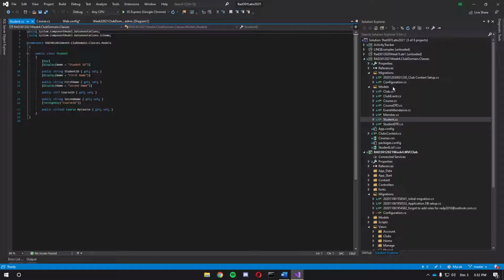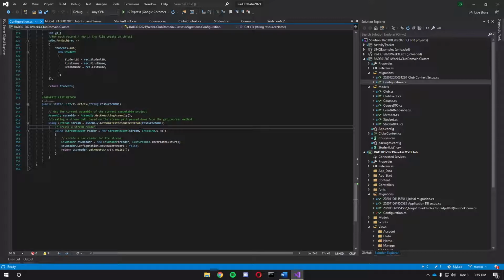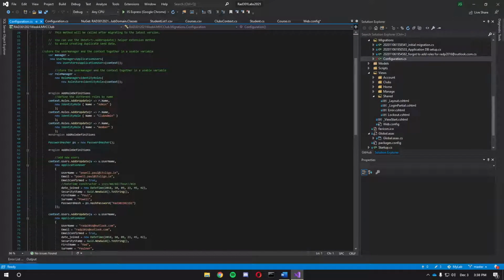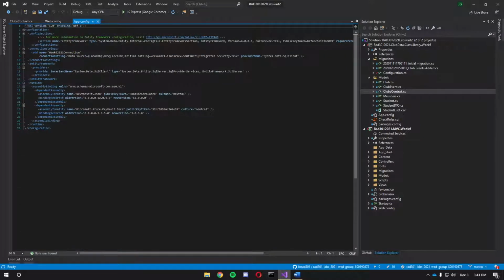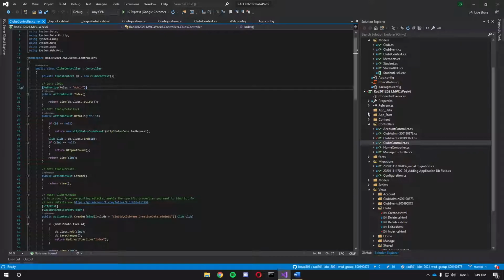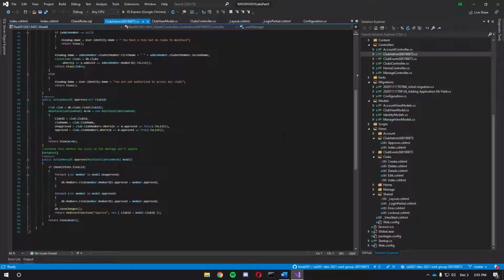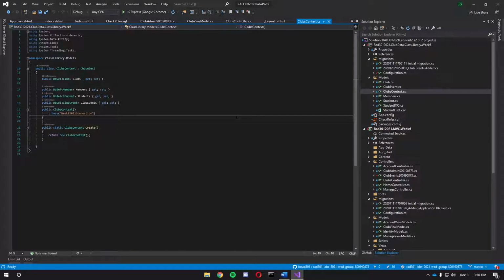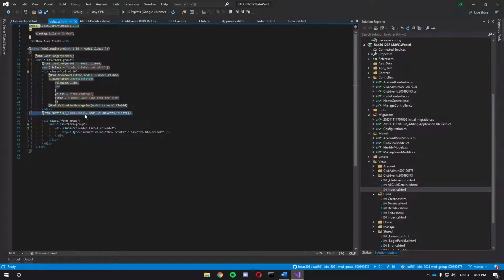Lab4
My Rich App Development lab 4 video